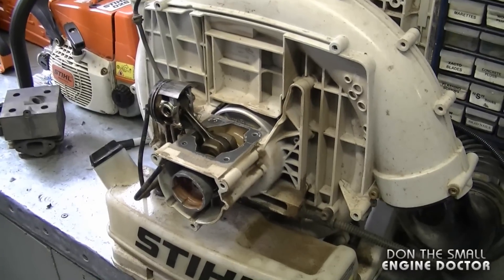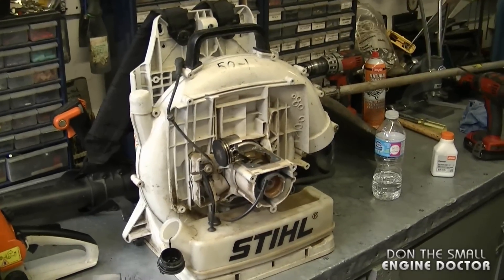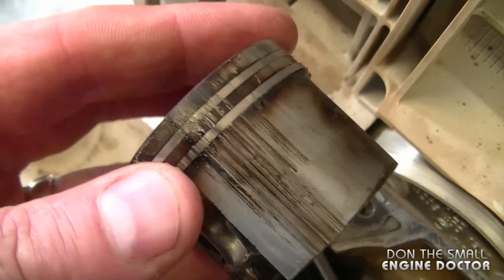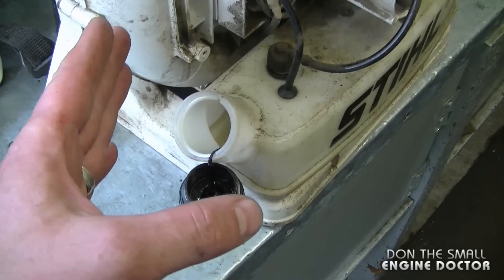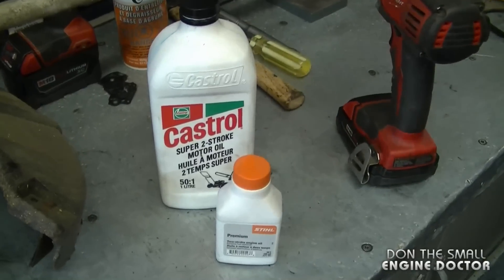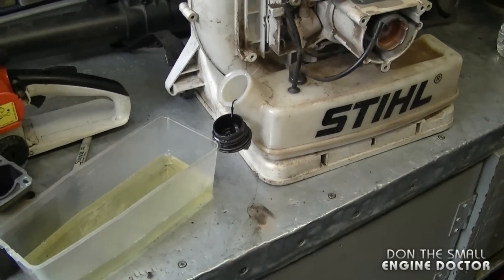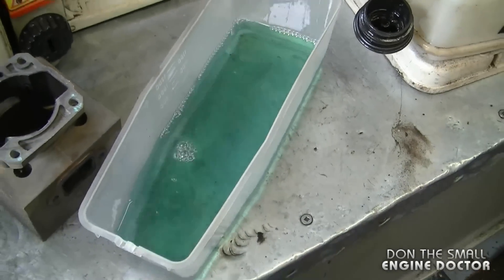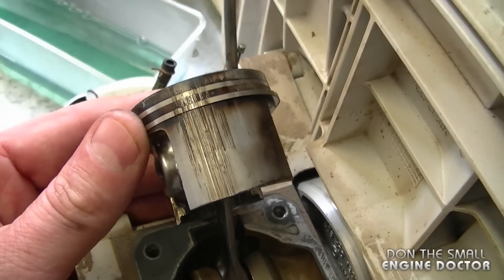What Happens When You Run A 2 Cycle Engine With No Oil In Fuel! - Video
This is what happens when you run a 2 cycle engine with no oil in the fuel!